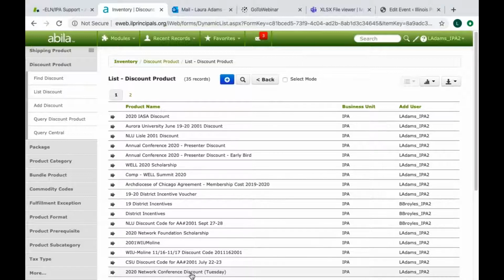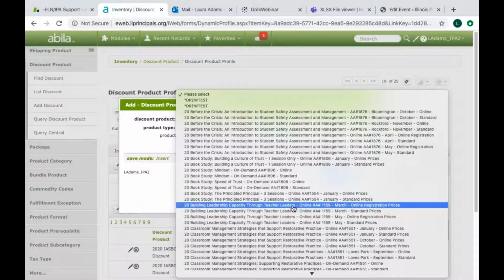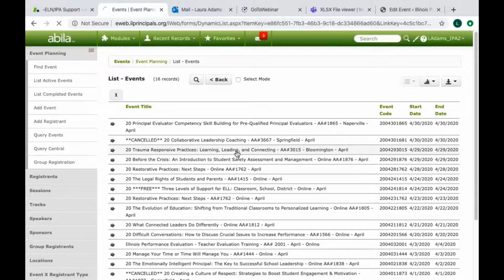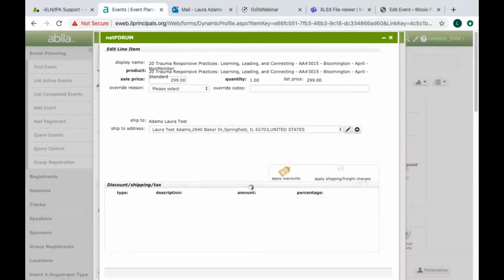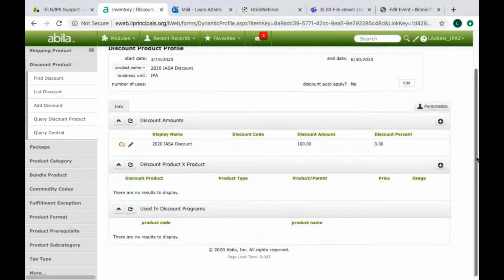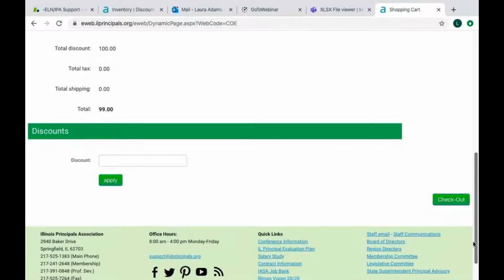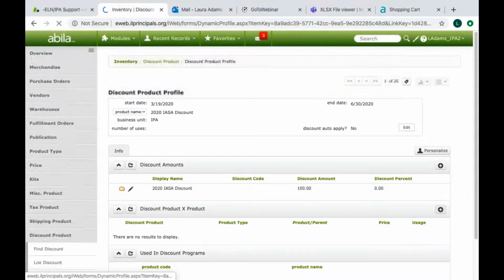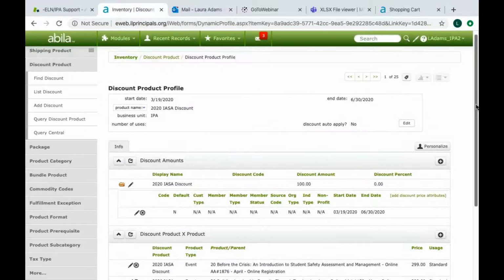Laura Demos Discount Codes